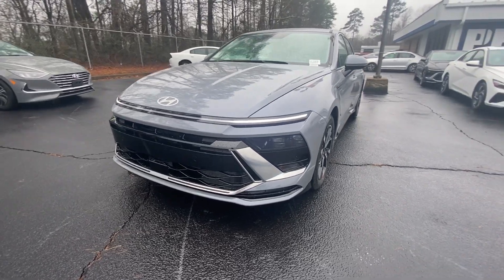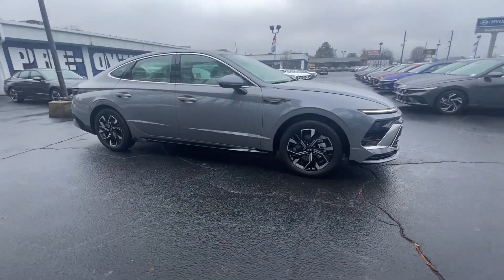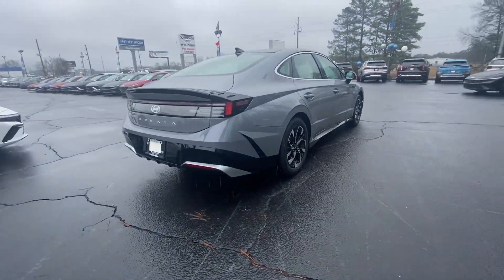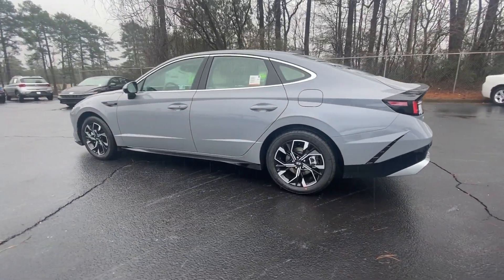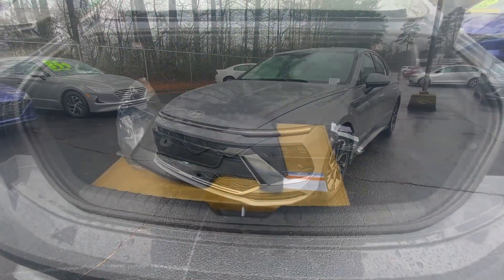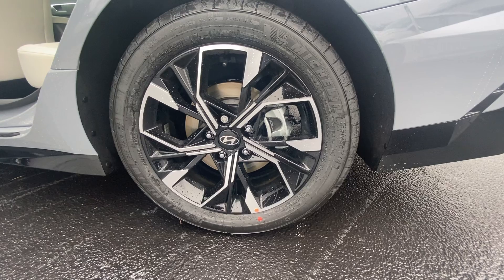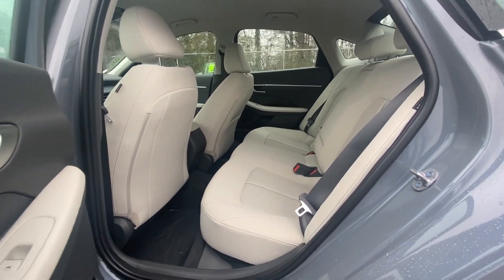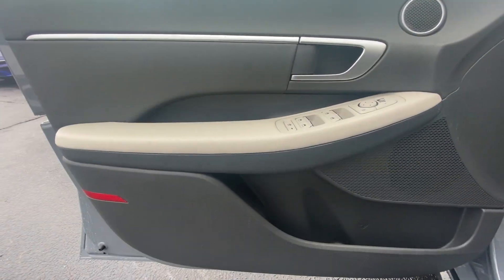2024 Hyundai Sonata SEL Morrow, Union City, Jonesboro, Forest Park GA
New 2024 Hyundai Sonata SEL available at Southtowne Hyundai of Riverdale located in 7665 Hwy 85 South, Riverdale, GA, 30274.
Stock#: H11928 - VIN#: KMHL64JA8RA367810

Get acquainted with the  2024  Hyundai Sonata. This well-built, stylish Sonata delivers the best in family sedan comfort. With a spacious, quiet cabin, ample cargo space, a suite of advanced safety features, and connected infotainment on board, you'll look forward to every drive.  These are just some of the great options this vehicle comes with: Apple Carplay®/Android Auto®, Keyless Entry, Heated Mirrors, Satellite Radio, Back-Up Camera, Steering Wheel Audio Controls, Electronic Stability Control, Aluminum Wheels, Dual Zone A/C, Heated Front Seat(s). Give your family the comfort they deserve when you travel in this refined, well-equipped Sonata. Come in for a fun and easy test drive. Our team will make it the best part of your day.